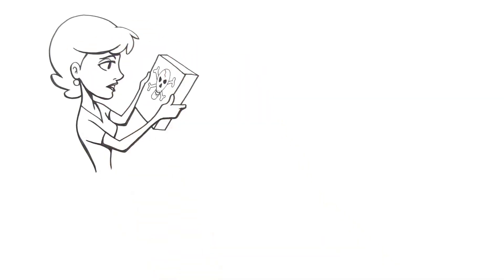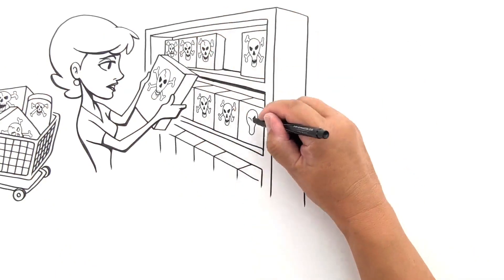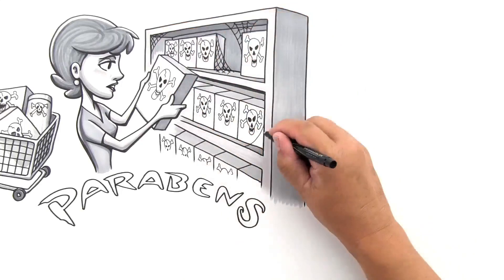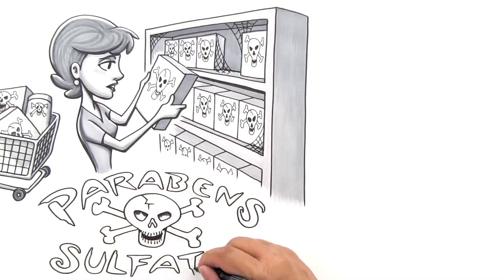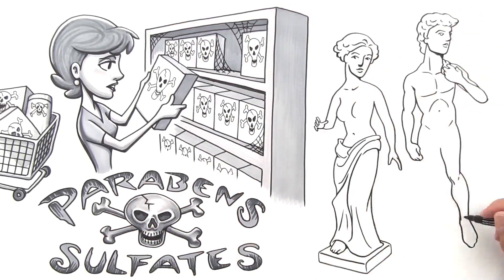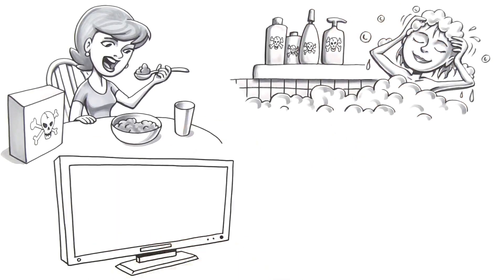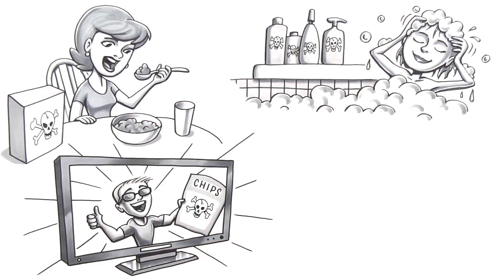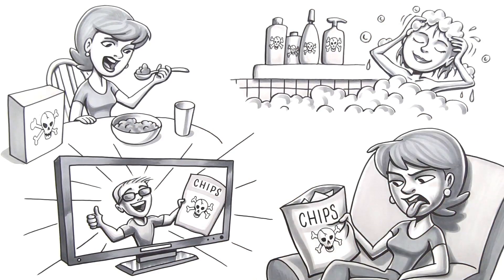Cocave by Global Goods- Coconut Oil, Agave Nectar, Mexican Vanilla personal care products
World's first Coconut Oil, Agave Nectar and Mexican Vanilla personal care line without parabens or sulfates by Global Goods Inc. Replenish your body both inside and out with Global Goods and Cocave.